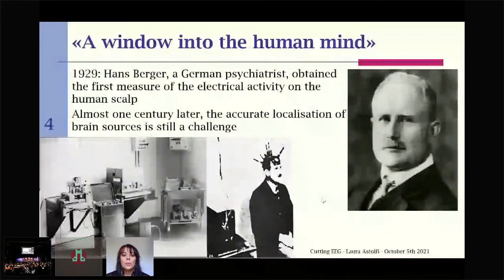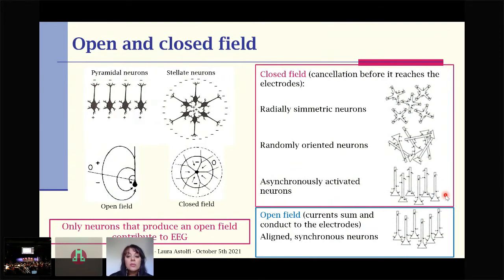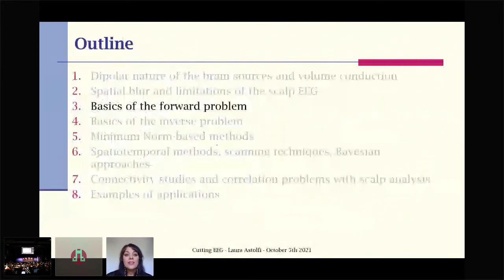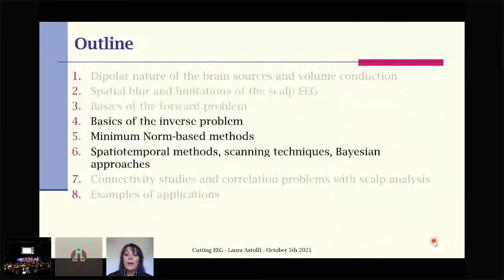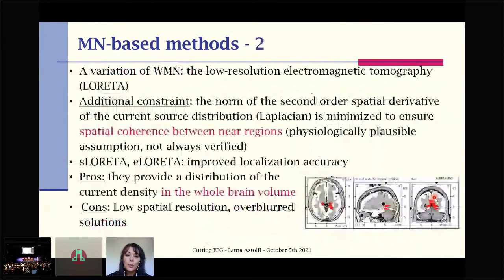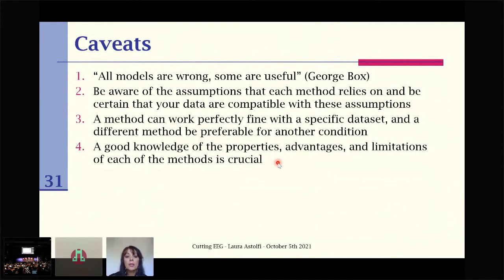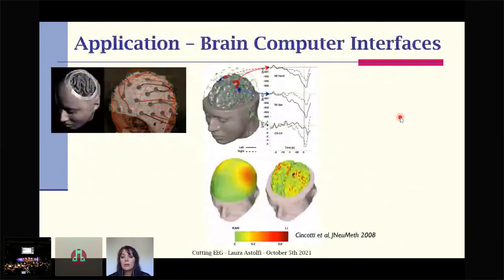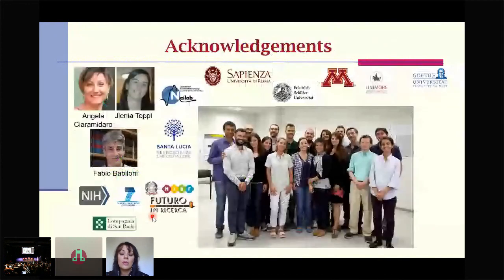CuttingEEG2021 Laura Astolfi. Mapping the brain through EEG source analysis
Full title : Mapping the brain activity and connectivity through EEG source analysis.

In the almost one century of its history, EEG analysis has moved from the visual inspection of amplitude and frequency changes over time to a comprehensive description of the data properties in the temporal, spatial and spectral domains. While its unique advantage of measuring neuronal processes in the milliseconds time frame is commonly recognized, EEG’s Achille’s heel is still its poor spatial resolution. The spatial blur and mixing of source signals occurring with volume conduction result in the difficulty to infer the actual brain activity that originated the data recorded on the scalp, and thus limit the capability of this technique to understand some aspects the healthy and pathological brain. To overcome this limitation, a body of techniques was developed in the last decades, combining a higher spatial sampling of scalp signals (high-density EEG) with precise information about the head anatomy (derived from magnetic resonance imaging), electrical models of brain and head structures and source localization algorithms. Here I will review the need and advantages - as well as the main limitations and open problems - of  EEG source analysis, the more common approaches developed during the years and some examples of application to basic and clinical research, with a particular focus on how connectivity analysis – i.e. the study of brain functional networks - is affected by the domain in which it is performed.